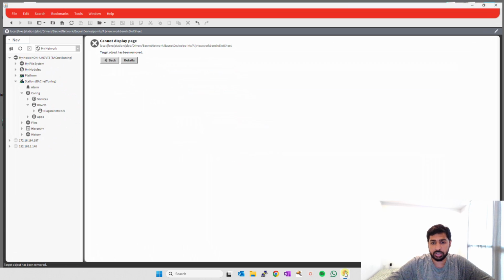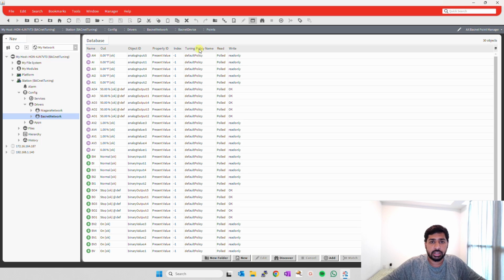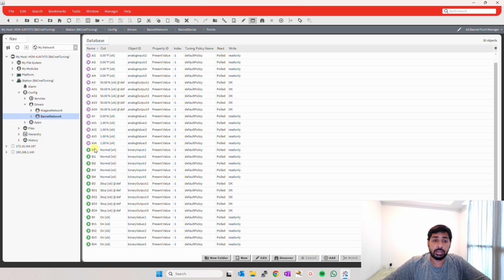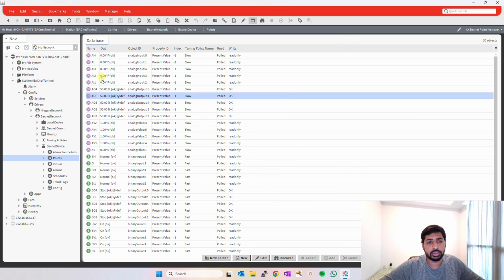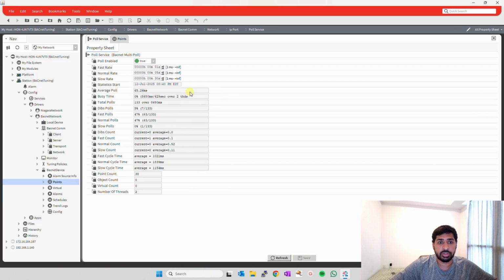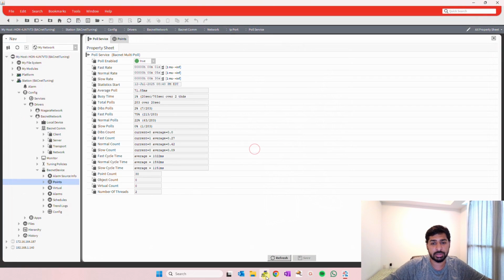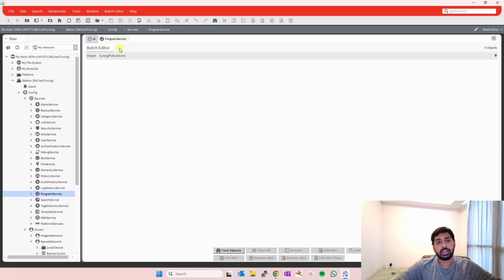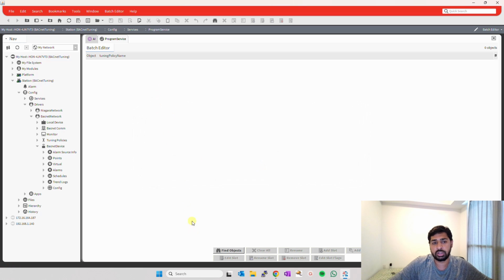Niagara4 : BACnet Tuning Policies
This video explains BACnet tuning policies and steps to mitigate the BACnet traffic resulting in sluggish graphic response.

Please let me your thoughts in comments of what you want to see next.